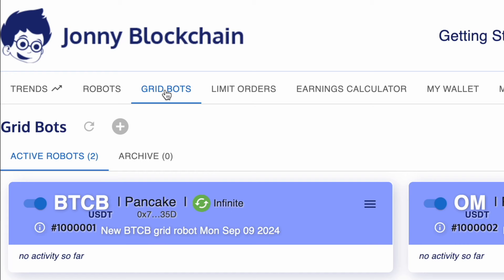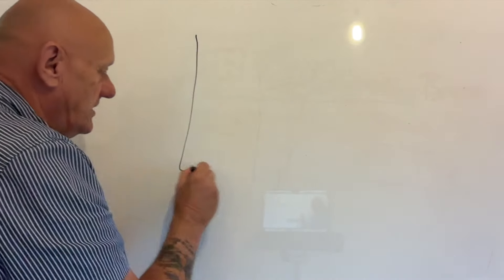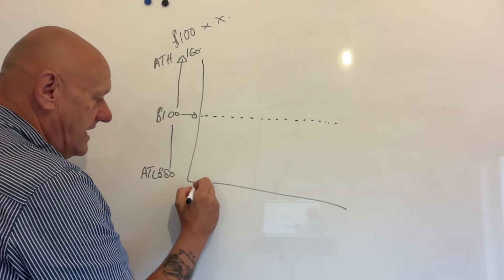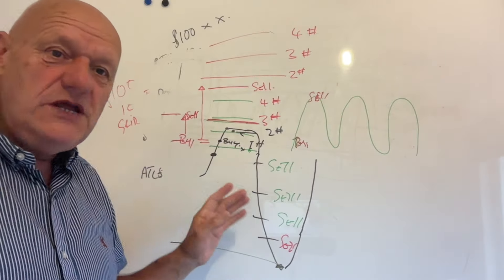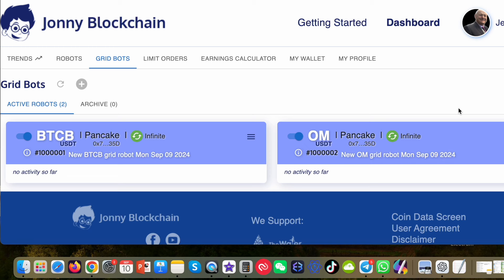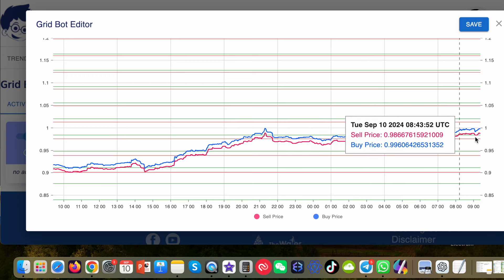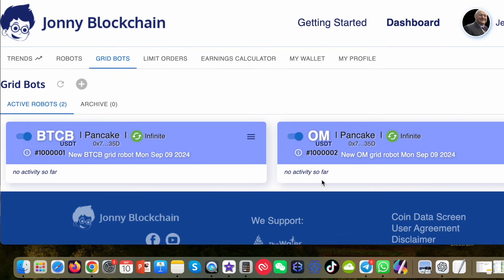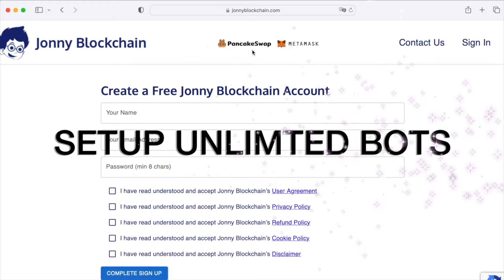Revolutionary Grid Bot Coming to Jonny Blockchain | First Grid Bot for PancakeSwap DEX! 🚀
Get ready for a game-changer in decentralized trading! 🌐 Jonny Blockchain is proud to introduce its revolutionary Grid Bot, the first of its kind to work seamlessly with the PancakeSwap Decentralized Exchange (DEX).
This new bot is set to transform the world of crypto trading, offering both beginners and advanced traders an automated strategy designed to profit from market volatility.

With its automated grid strategy, this bot will make trades for you, buying low and selling high within preset price levels, allowing you to capture profits in fluctuating markets. The best part? It works entirely on PancakeSwap, one of the most popular decentralized exchanges in the world, meaning you keep control of your assets with no intermediaries!

If you’re looking to take your crypto trading to the next level and experience true decentralized finance (DeFi) innovation, this grid bot is for you. With Jonny Blockchain’s easy-to-use interface, anyone can get started in minutes!

🔗 Features:

 • Fully automated grid trading strategy.
 • 1st Grid Bot designed specifically for PancakeSwap on Binance Smart Chain.
 • Perfect for beginners, intermediates, and experienced traders.
 • Capitalize on market volatility 24/7.
 • Full control of your assets in your own wallet.

🚀 Be one of the first to experience this groundbreaking technology!